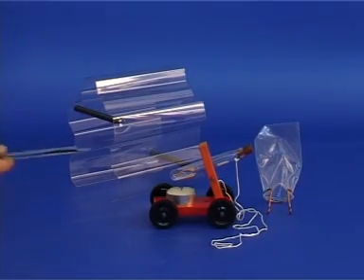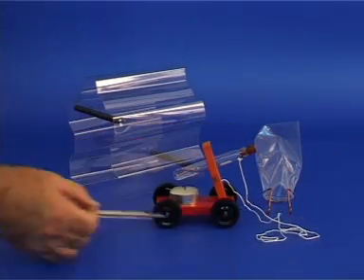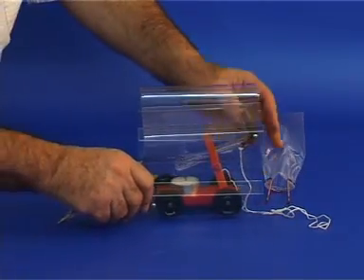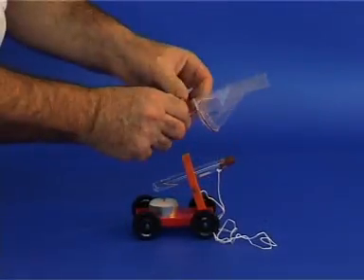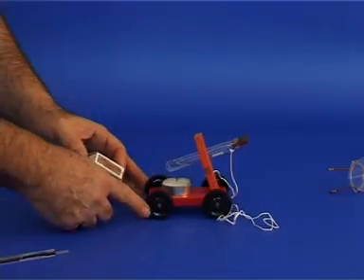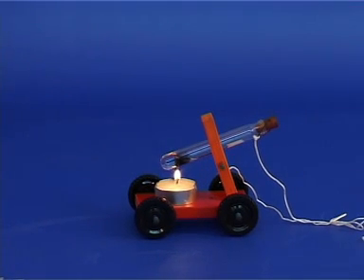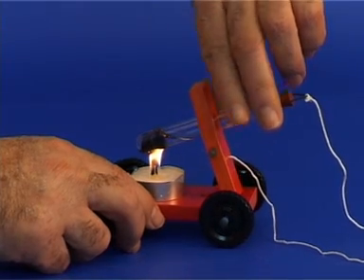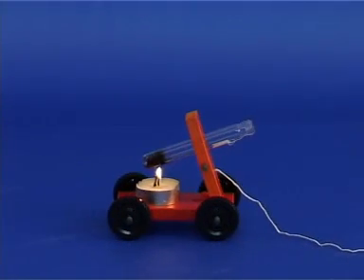17 Steam Canon.mpg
"Steam Cannon"

Multiple use. When water inside a closed container is heated to boiling, the increase in pressure, as a result of the formation of steam, shoots the cork out of the tube. The supporting wagon moves in the opposite direction.